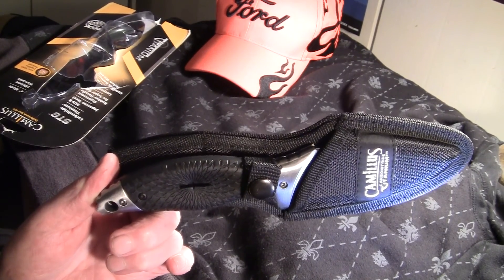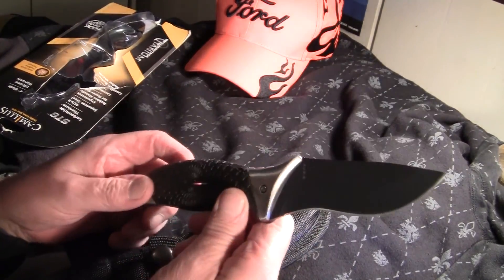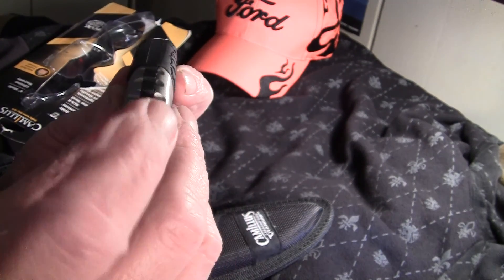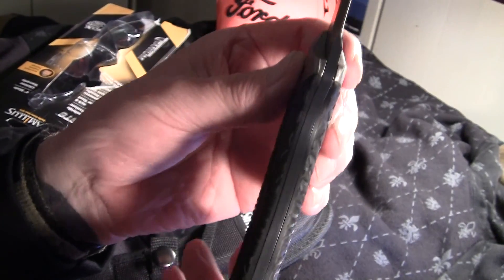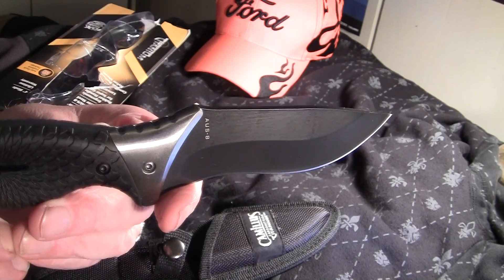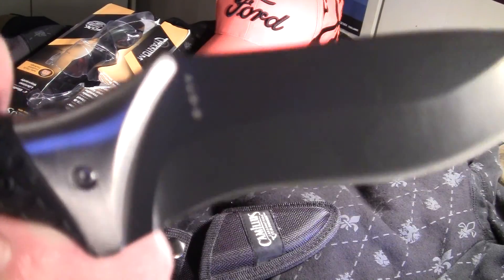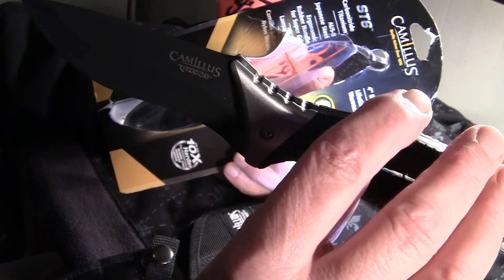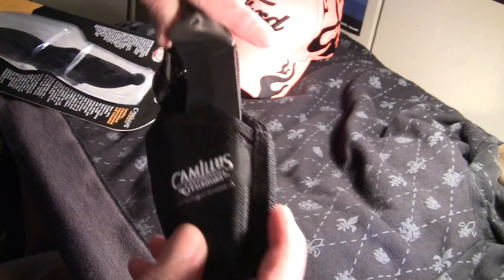Camillus ST6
TheBullfrogman